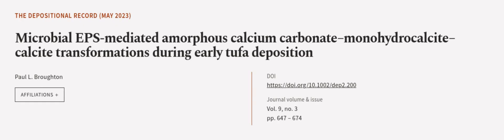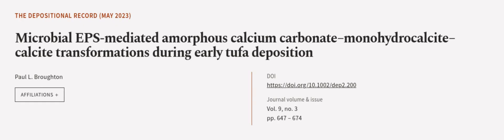Microbial EPS‐mediated amorphous calcium carbonate–monohydrocalcite–calcite transform... | RTCL.TV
### Keywords ###

### Article Attribution ###
Title: Microbial EPS‐mediated amorphous calcium carbonate–monohydrocalcite–calcite transformations during early tufa deposition
Authors: Paul L. Broughton
Publisher: Wiley
DOI: 10.1002/dep2.200

### Video Timestamps ###
0:00:00 - Summary
0:01:09 - Title
0:01:13 - Outro
0:01:17 - End